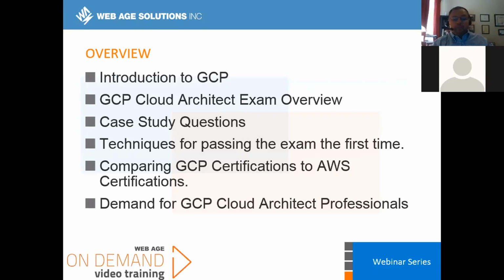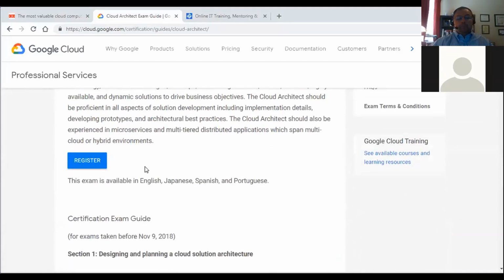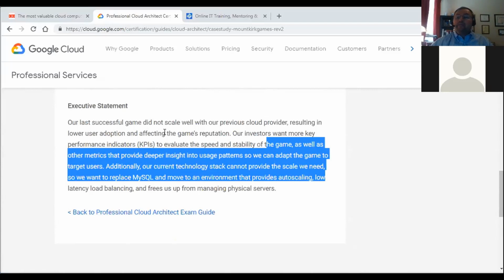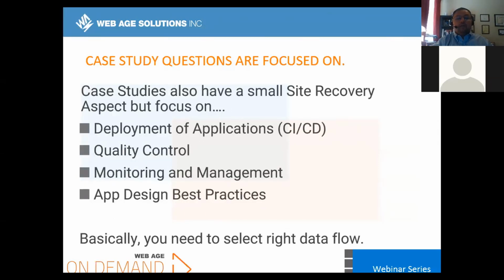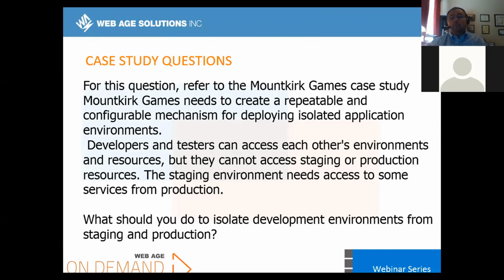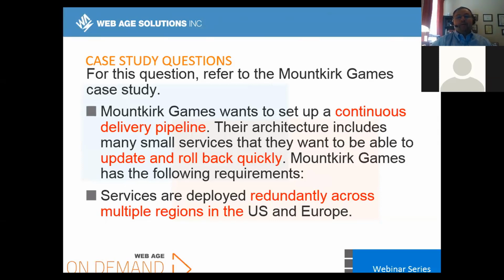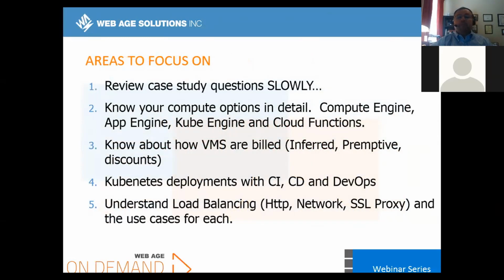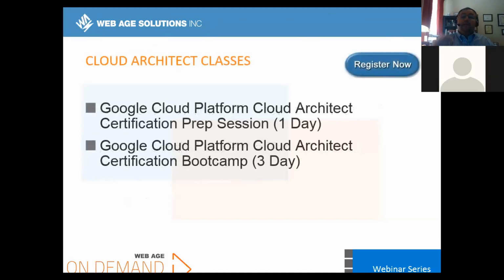Google Cloud Platform Professional Cloud Architect Exam Webinar for Webage Solutions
***Get a FREE 30 Day Trial to Amazon Kindle. Read any book in library for FREE

Description: Many IT Professionals are considering Google Cloud Platform for several reasons. The main reason is that Google Cloud Platform is making significant traction in the enterprise. Many companies are choosing Google Cloud Platform because of its rich feature sets and performance capacity. This training is focused on preparing IT professionals in GCP who want to achieve their GCP Cloud Architect Certification.

In this webinar, we will explore:
• Why Enterprises now choose Google Cloud Platform
• What is covered on the Google Cloud Architect Exam such as services and case study exam questions
• How you can pass the exam the first time following specific techniques.
• Best practices and techniques to increase your readiness to take the exam.
• Google Cloud Platform Certifications and How they compare to AWS Certifications.
• With the weight of Google behind GCP, there’s massive potential for the provider to increase its market share. Become an expert on GCP now and it may pay dividends further down the line.
• Did you know that GCP Cloud Architect has been specified as one of the Top 10 Cloud Certifications for 2018?

This webinar will provide some reasons you may want to become Google Cloud Certified and show the world that you can design, develop, manage and administer application infrastructure and data solutions on Google Cloud technology. The Google Cloud Certified designation means you’ve demonstrated the necessary skills to leverage Google Cloud technology in a way that transforms businesses and meaningfully impacts the people and customers they serve.

Exam was updated on 11/09/2018.